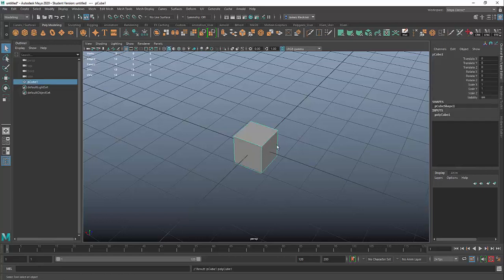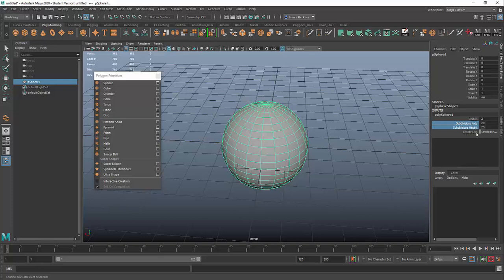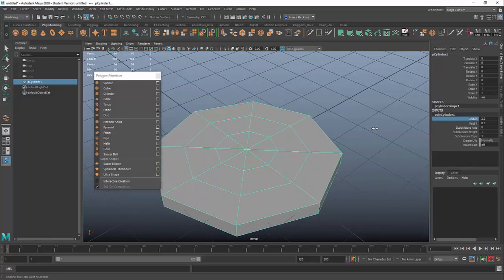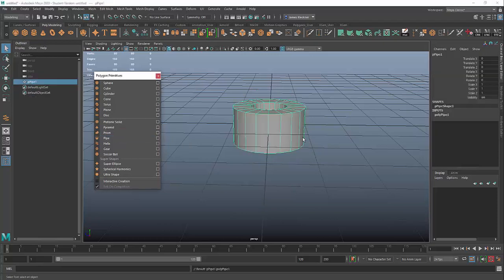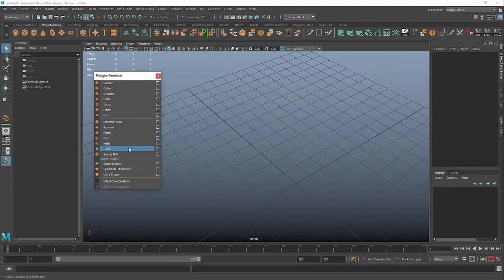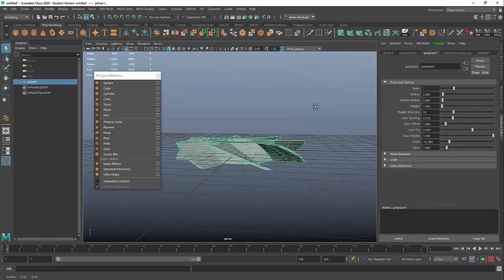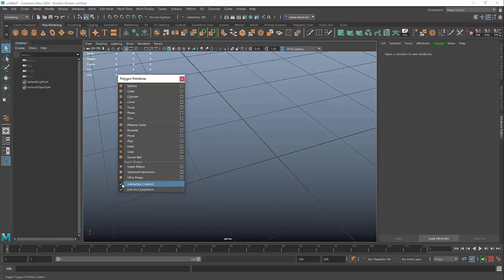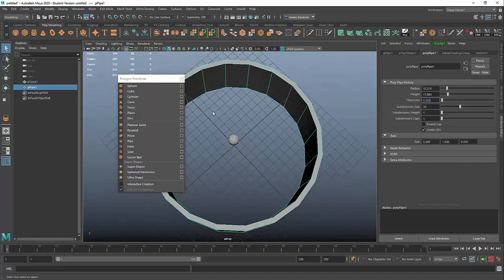Polygon Primitives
Learn about Polygon Primitives and how to change their attributes in Autodesk Maya!